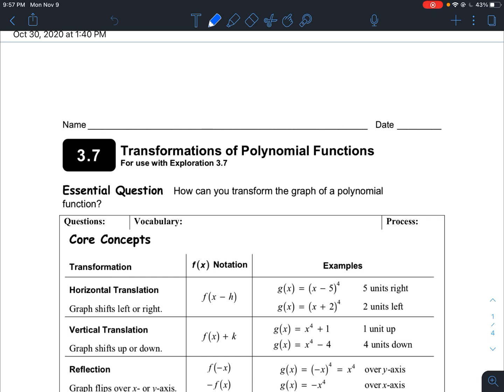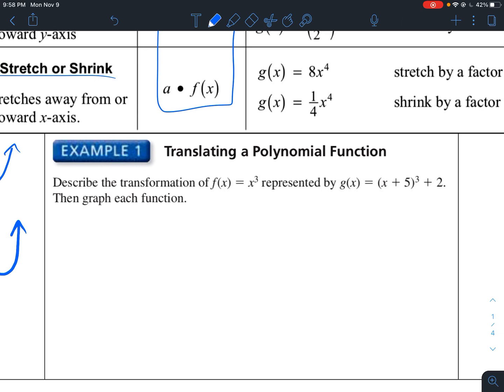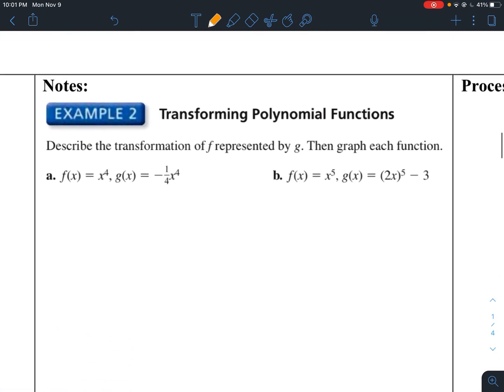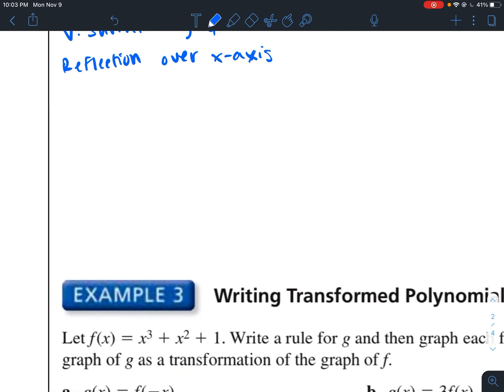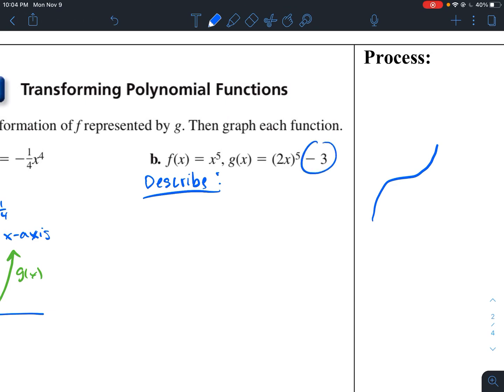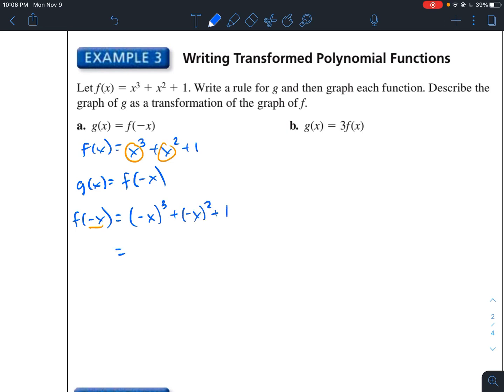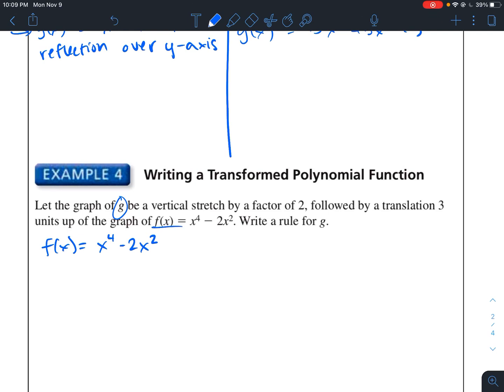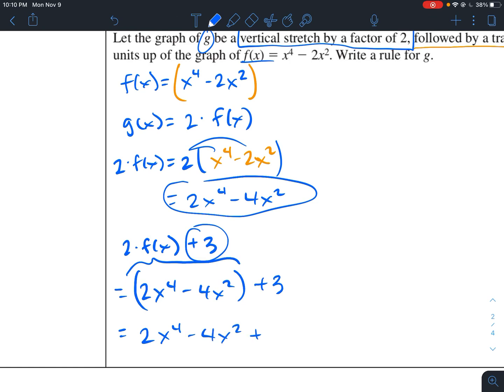3.7 Transformations of Polynomial Functions